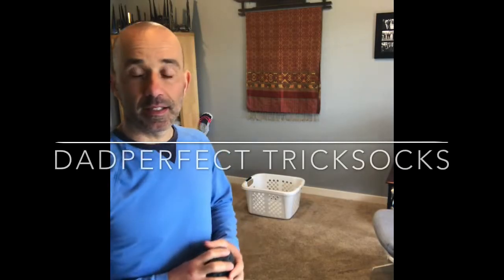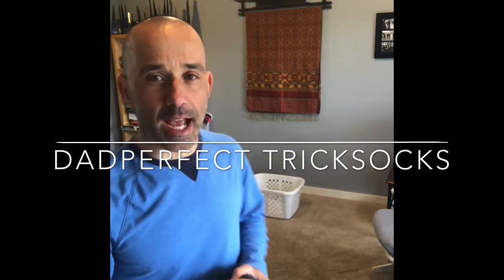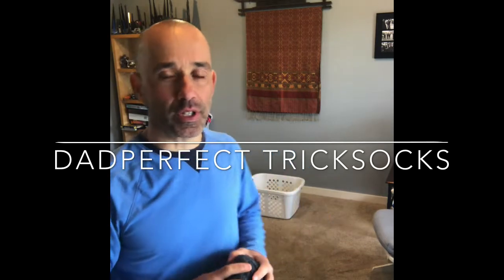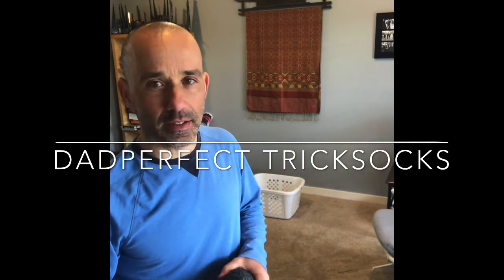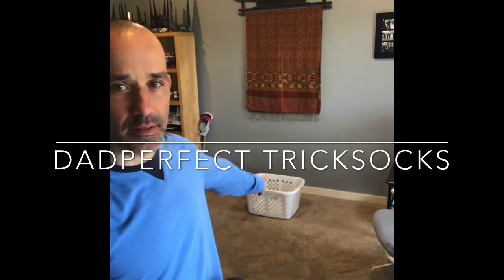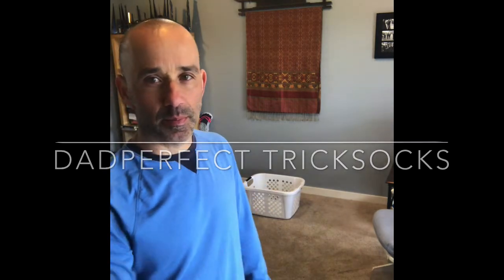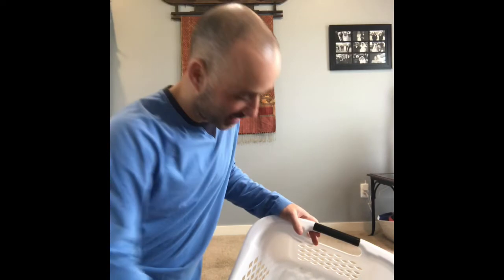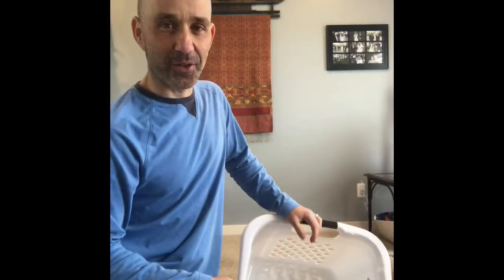DadPerfect TrickSocks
You will need a pair of socks and a laundry basket for this quick little challenge.